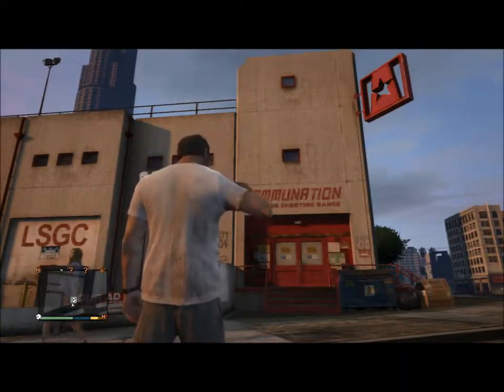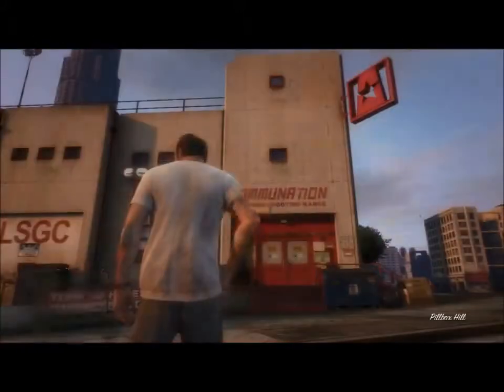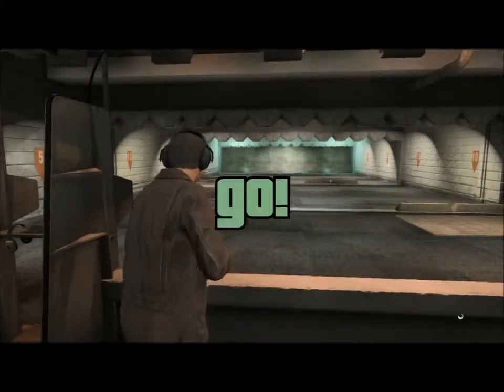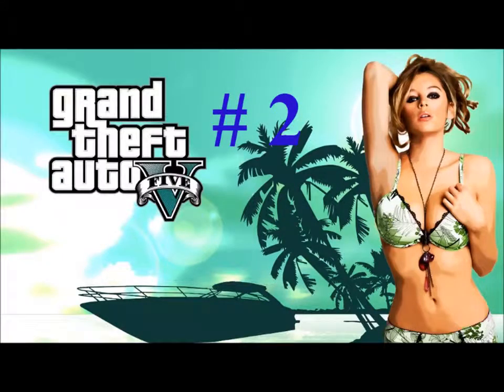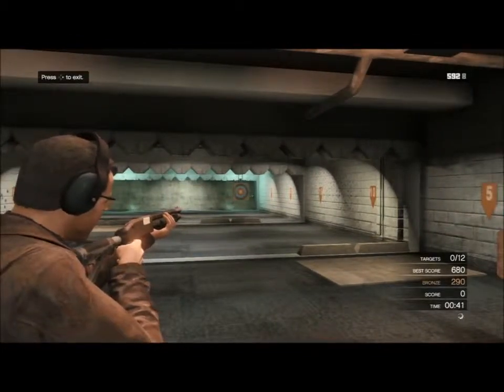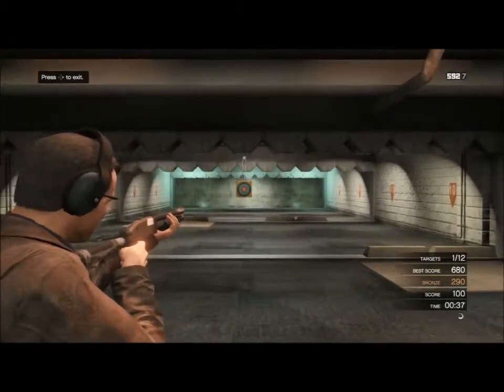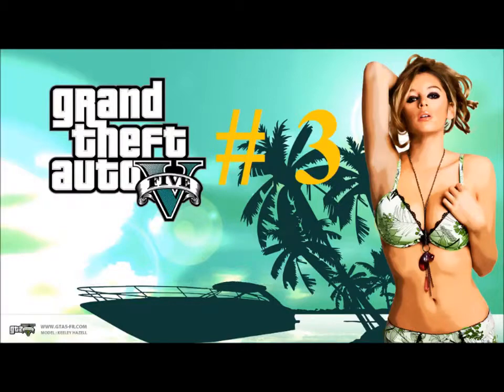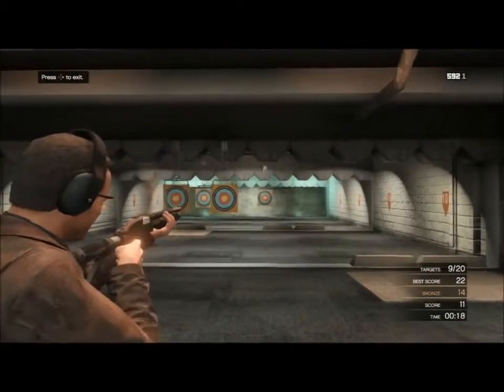GTA 5 Challenges Shot guns GOLD